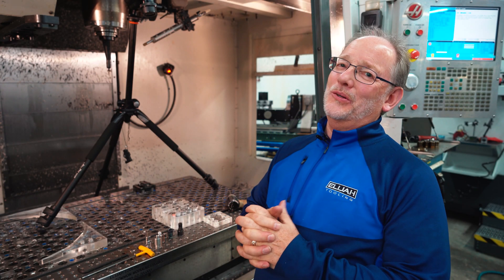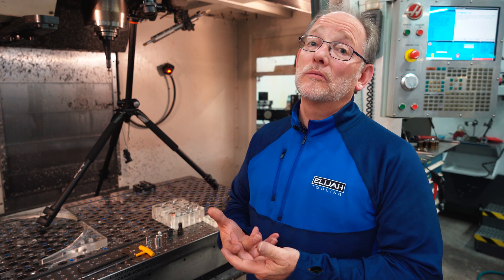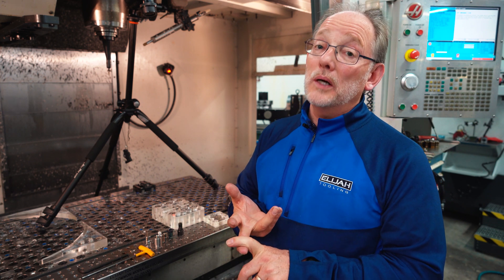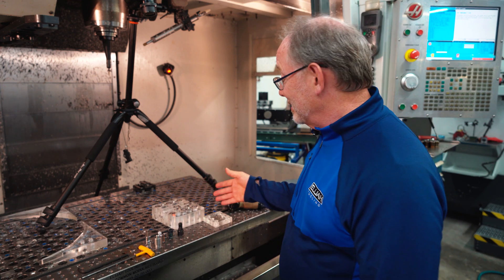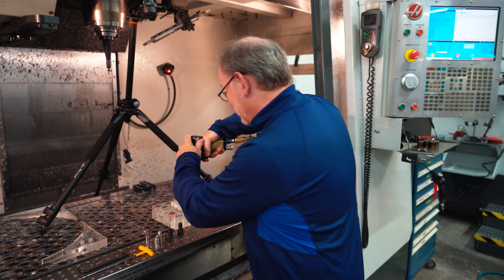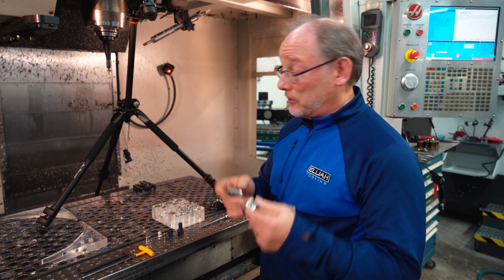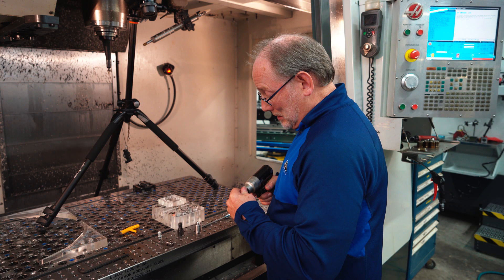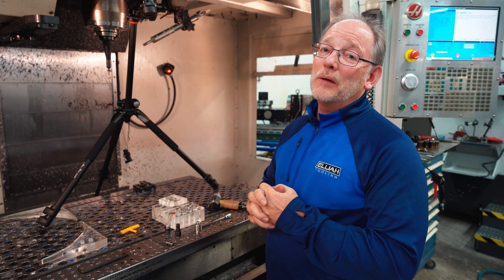The 4 CNC Workholding Components That Will Make Your Machine Shop More Efficient. Guaranteed.